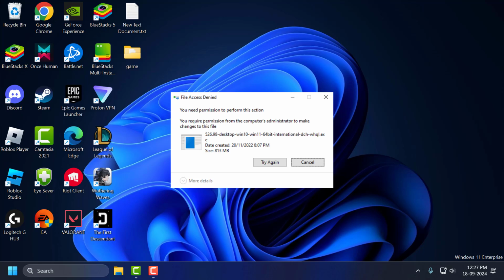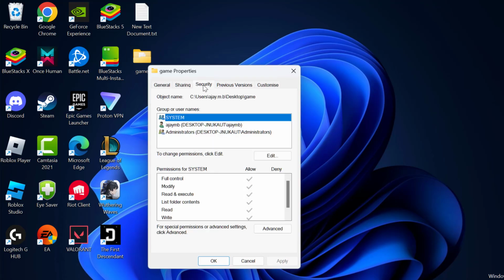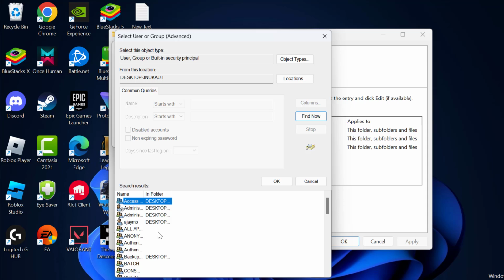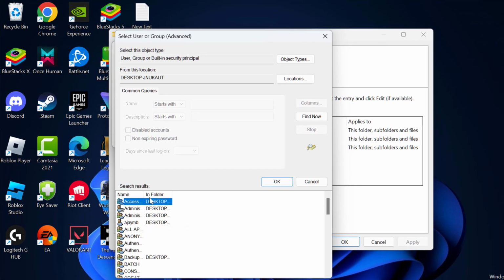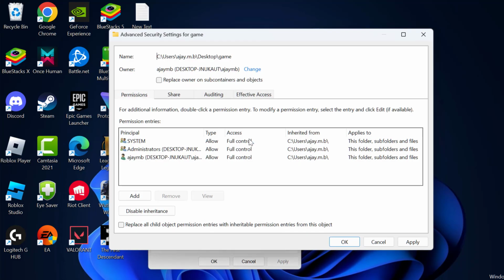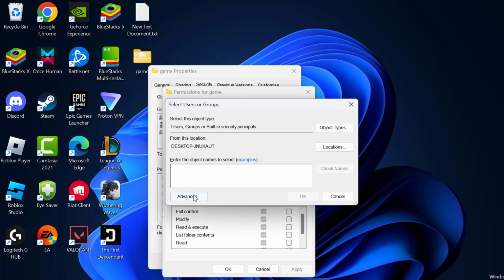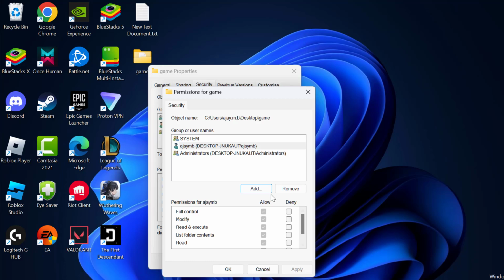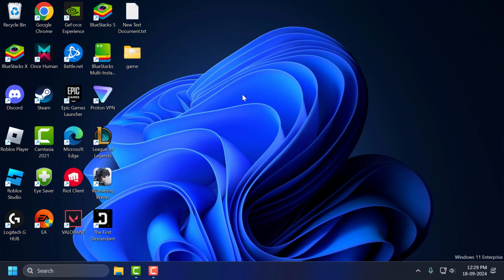How to Fix Folder Access Denied You Need Permission to Perform This Action in Windows 10/11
The "Folder Access Denied: You Need Permission to Perform This Action" error in Windows 10/11 occurs when you don't have the required permissions to access or modify a folder. This can happen due to ownership settings, system restrictions, or user account control issues. To fix this, you can change the folder's ownership, adjust the folder's security permissions, or run the operation as an administrator.

00:00 Intro
00:13 Solution